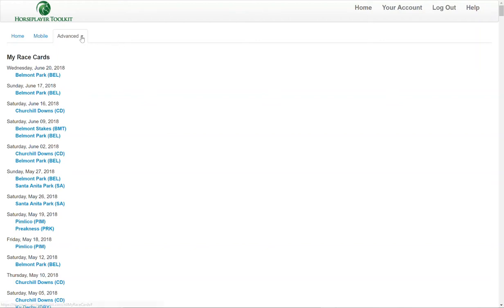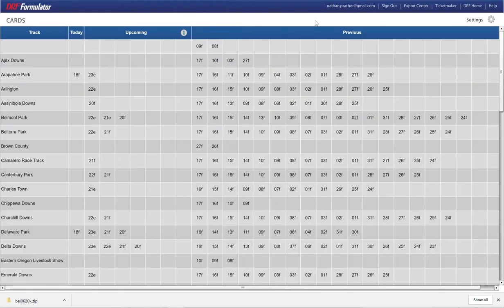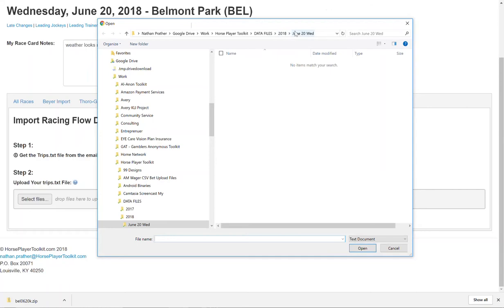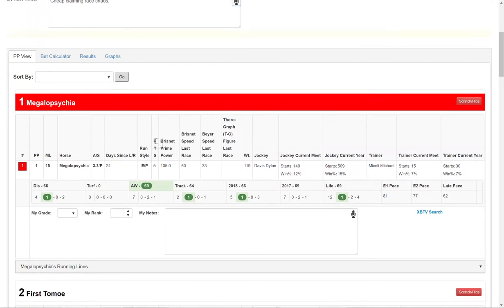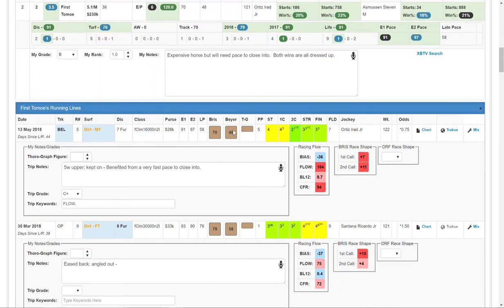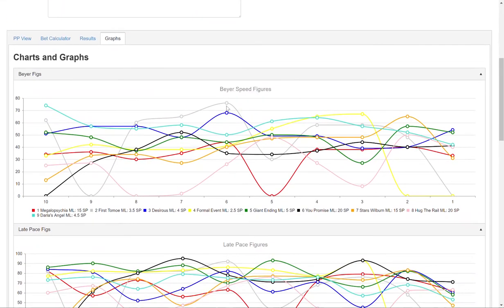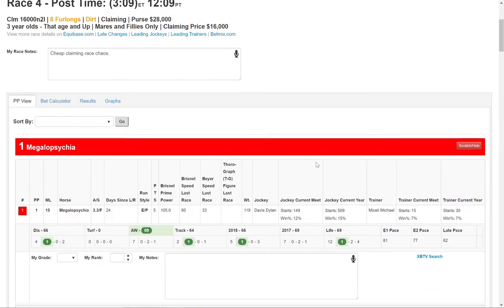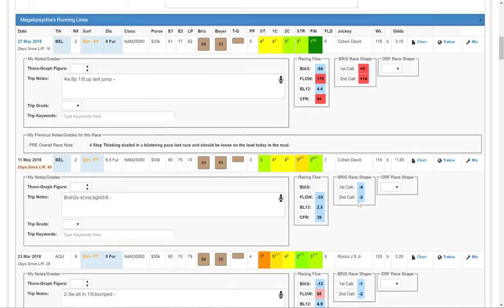how to use horse player toolkit advanced tools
How to use the Advanced Tools in Horseplayer Toolkit.  Easily compare Brisnet, Beyer, and Thoro-Graph figures in Graphs and Charts.  If they'll all match up, bet with confidence!  Dictate trip notes via speech to text using Google Chrome's Microphone.